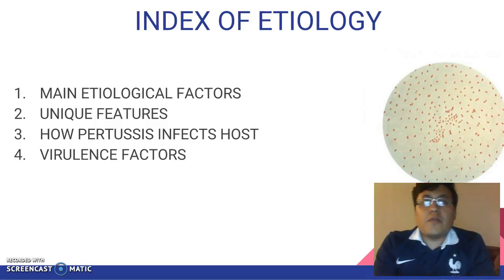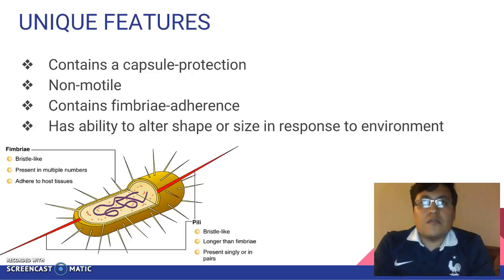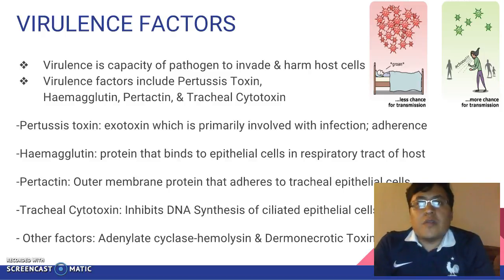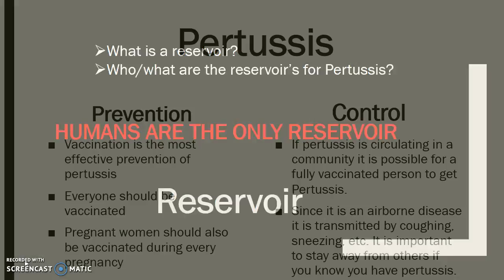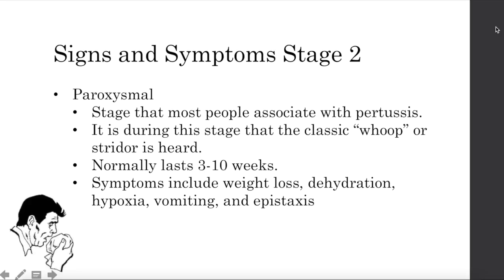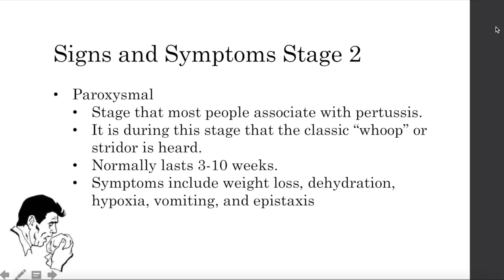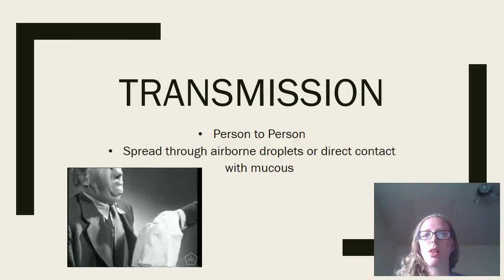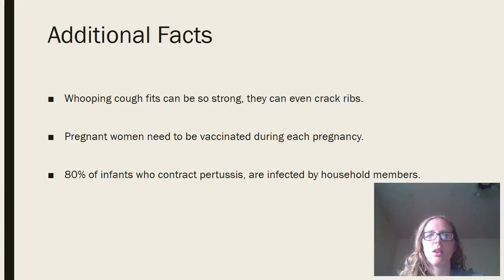Pertussis Presentation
This is the group presentation for BIO 221-04.  We hope you learn something you didn't know about Pertussis.